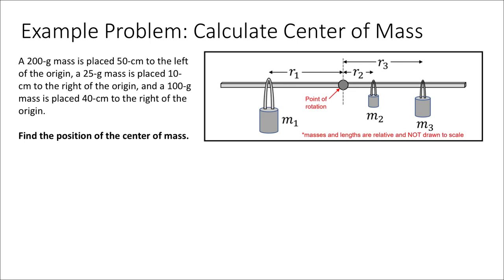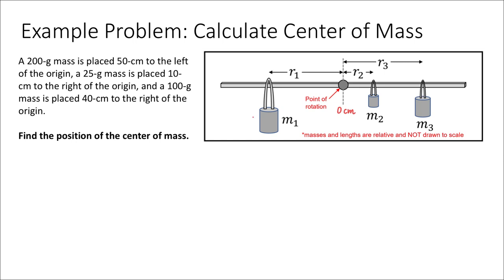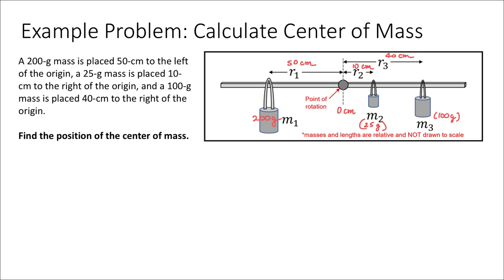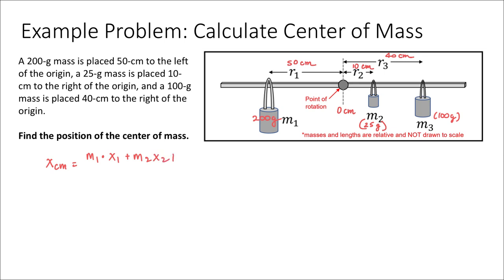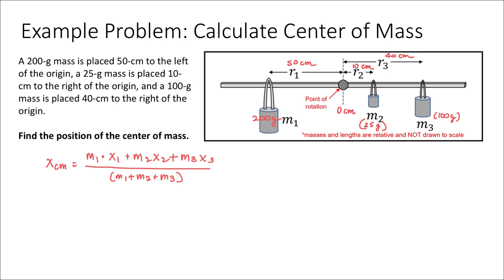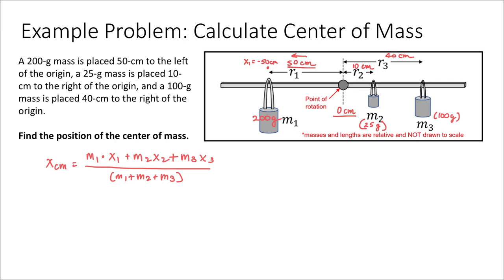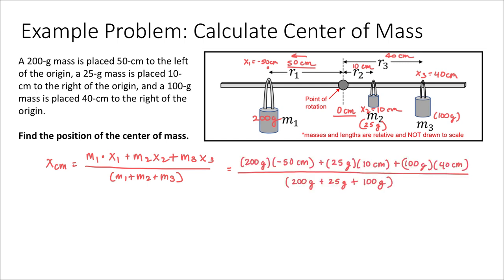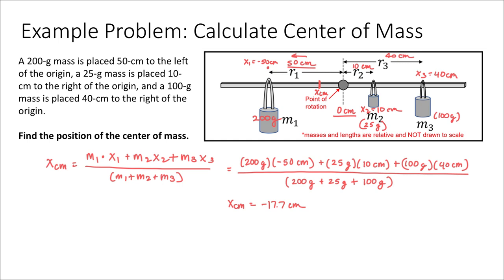Center of Mass (Part 2) - Example Problem